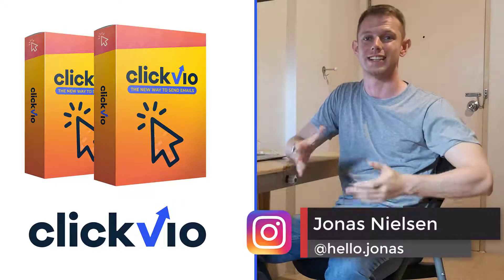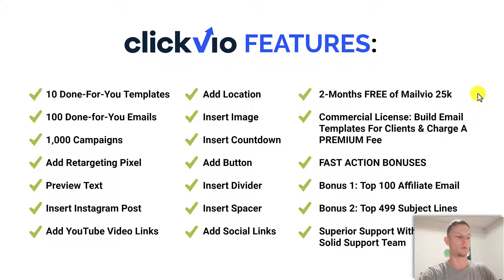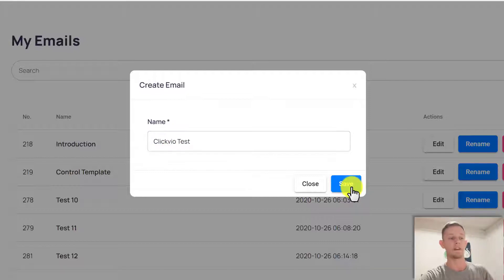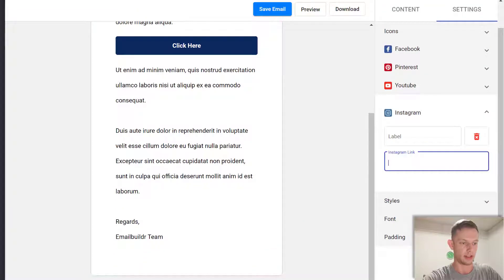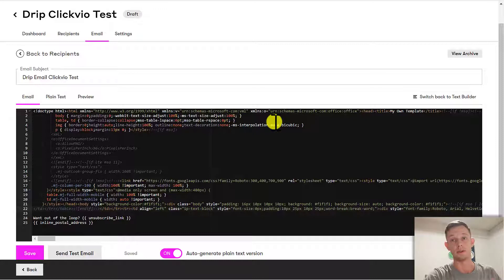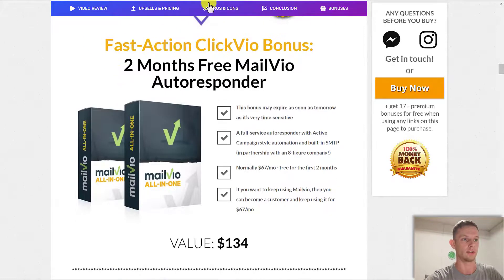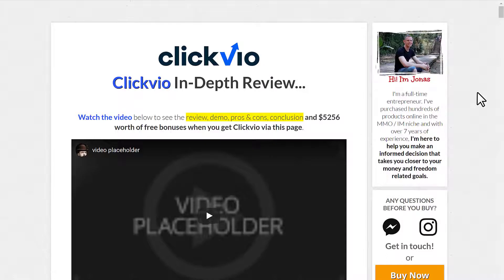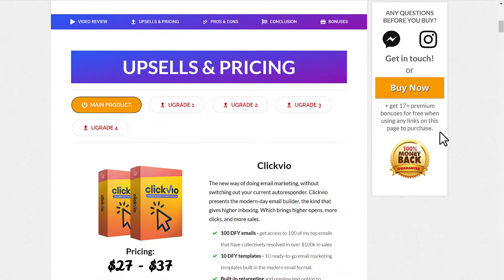Clickvio Review - MUST WATCH Before You Buy Clickvio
Clickvio Review - In-depth review of ClickVio

In this Clickvio review, I will show you a demonstration of the software, how it works and how easy it is to use crafting high-converting emails.

This is not just a review, but a tutorial on Clickvio - I will give you a walk-through of the email builder, the DFY emails and everything inside Clickvio including an explanation of the MJML technology.

Clickvio is created by the Kyvio team (Neil Napier) who creates premium software products for digital marketers. I've reviewed his products in the past and highly recommend his products.

The problem that this software solves is poor email deliverability and poor renders on mobile devices (which account for more than 60% of opens) which means if your emails are not displaying optimistically on mobile, your email engagement and deliverability is going to tank.

With this Clickvio software, you'll be able to design emails using a new technology called MJML, which is a less heavy and mobile-optimized email language that inboxes better and gives you better opens, clicks and revenue.

If you want to get this software for yourself, don't forget to get my ClickVio bonus on my full review page in the top of the video description.